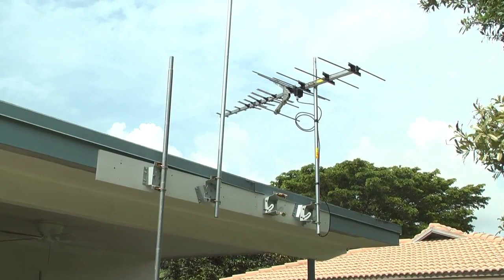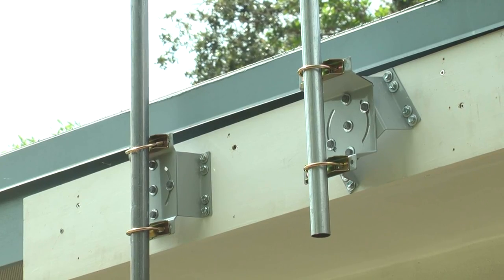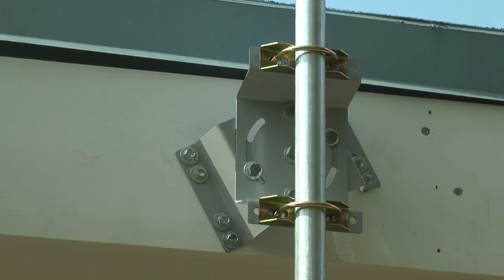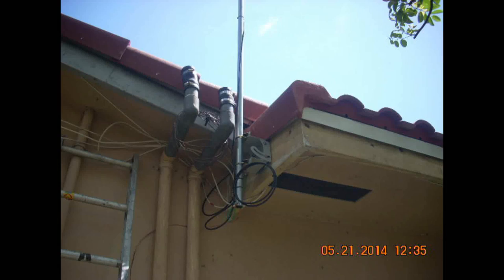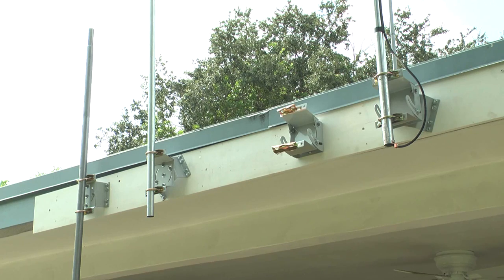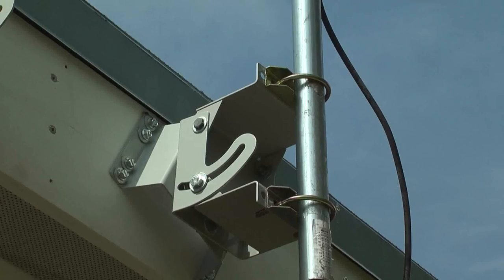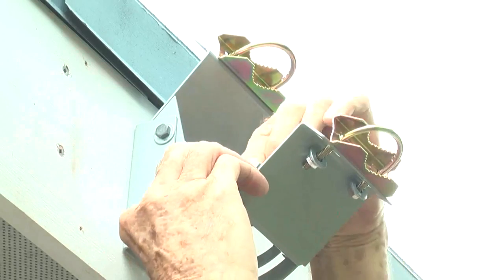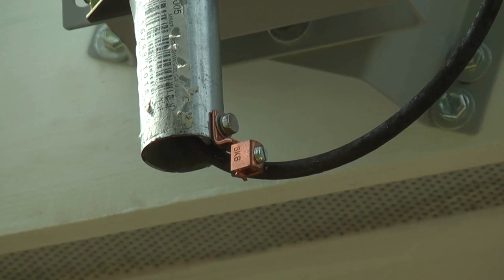best antenna mounting bracket